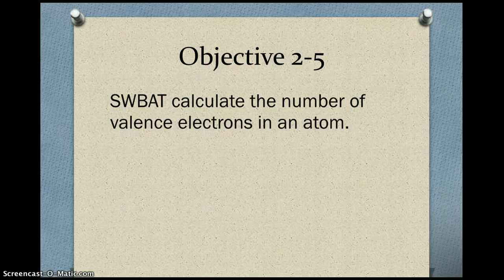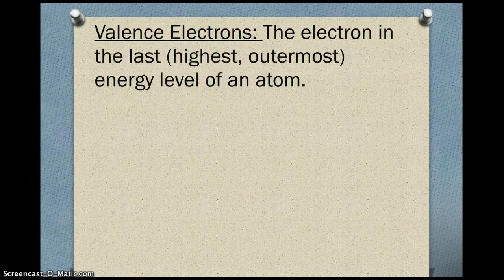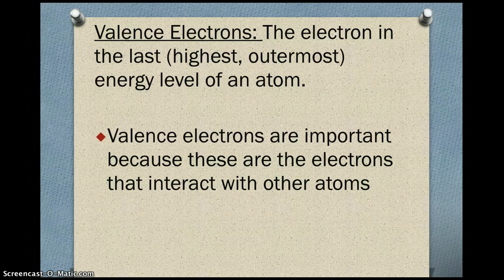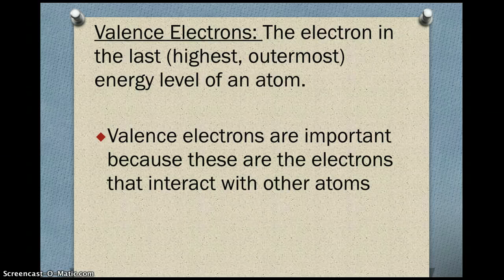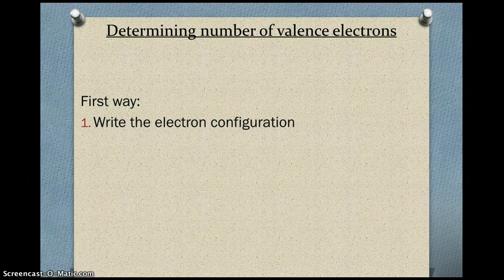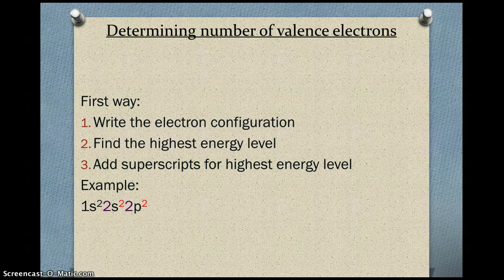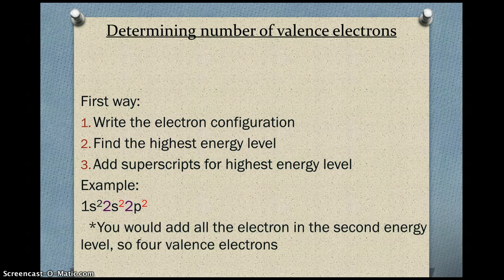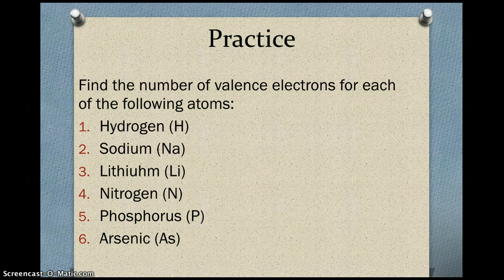Valence Electrons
This PPT will teach NTA students how to calculate the number of valence electrons in an atom.